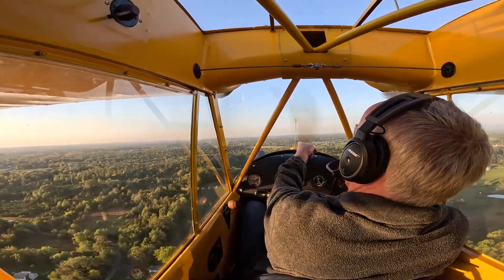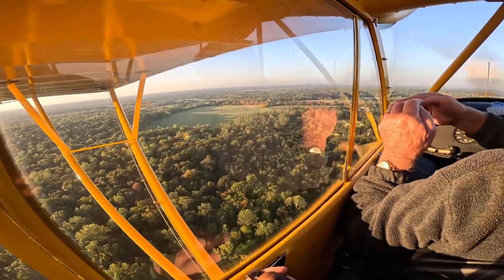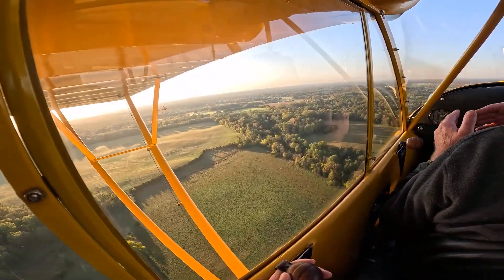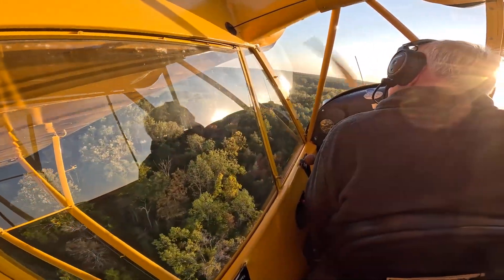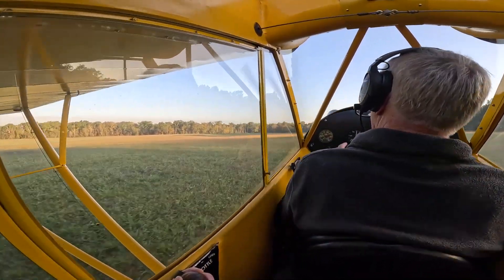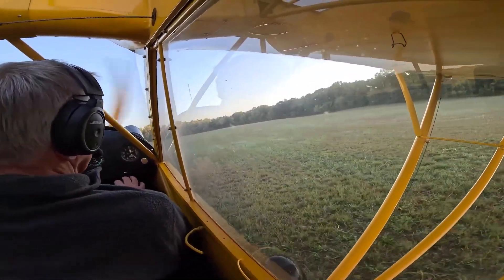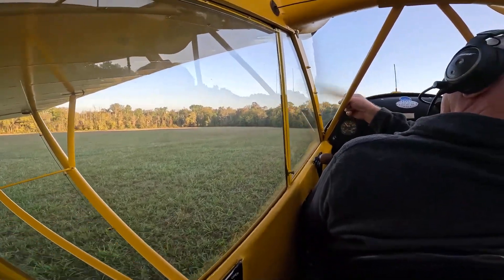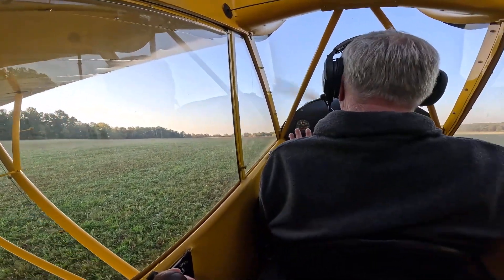If they start shooting at us. . .